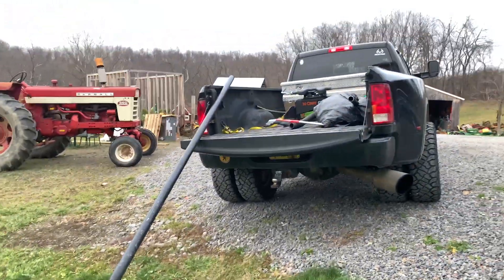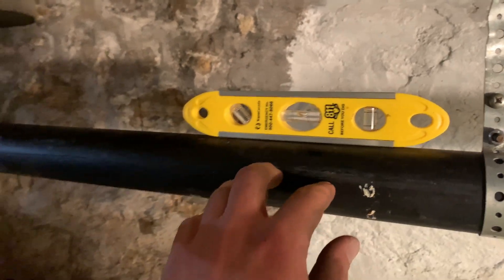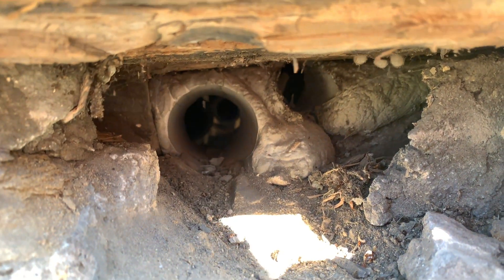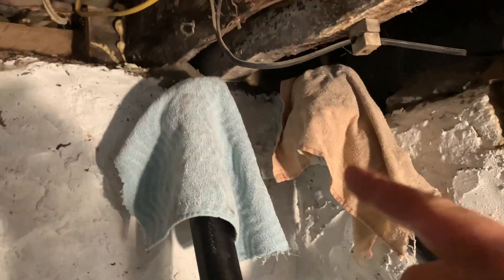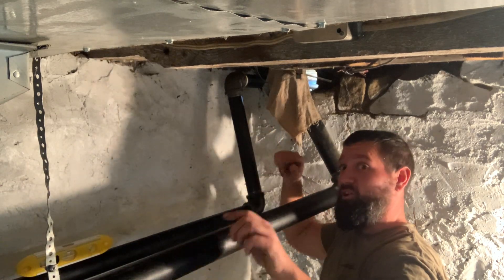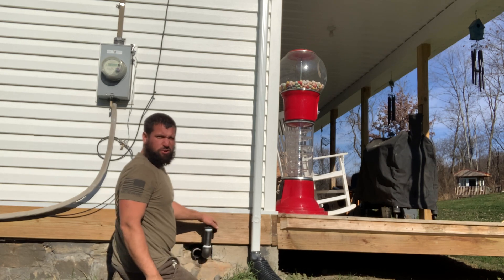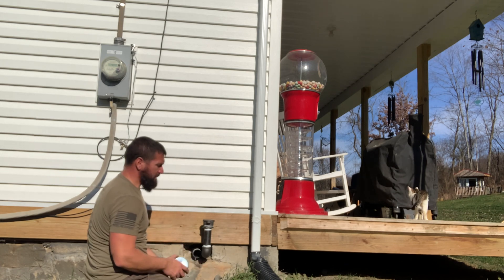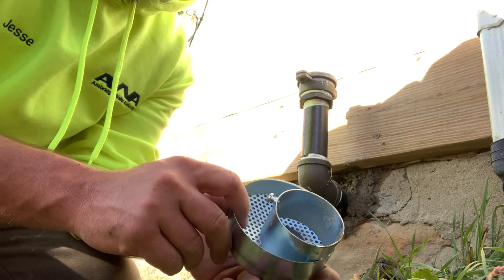How to install home heating oil tanks 275 gallon lines vent and fill pipe part two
This is the second part of a 2 part series

Part one link

How to install home heating oil 275 gallon tank lines vent and fill pipe